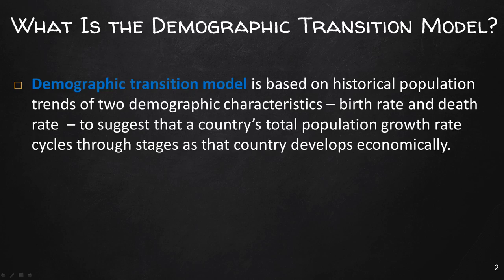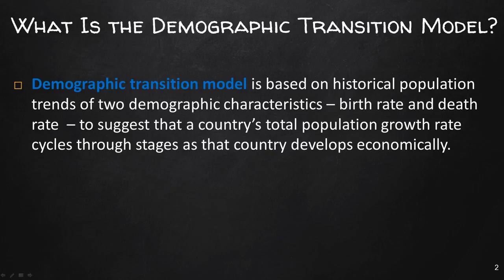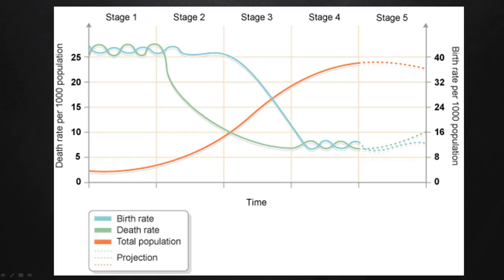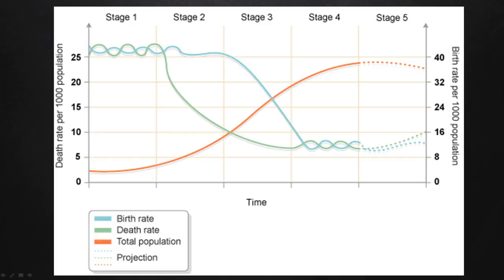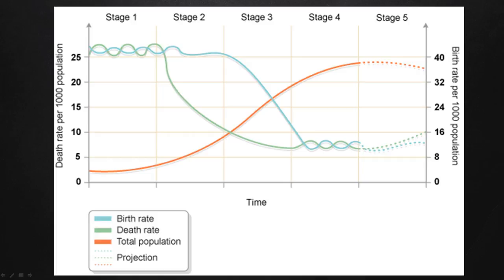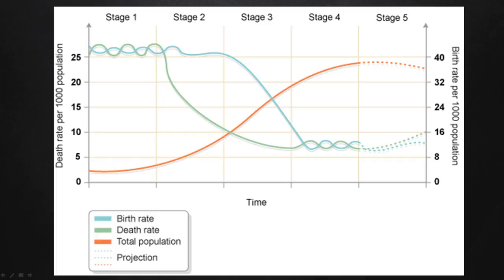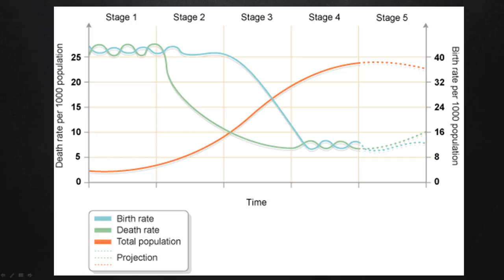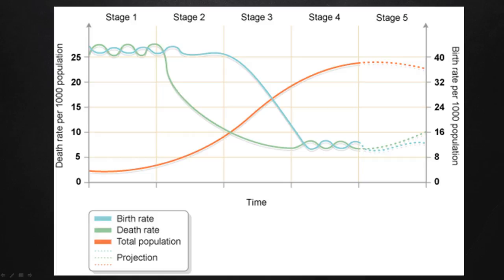Chapter 2b Population and Health DTM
Chapter 2b Population and Health Demographic Transition Model